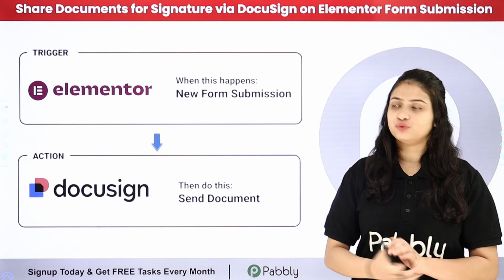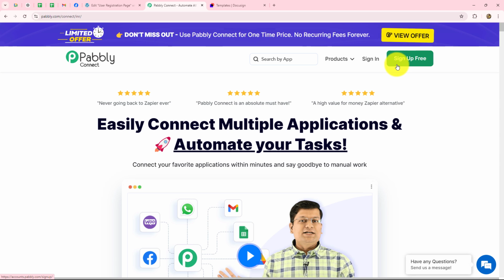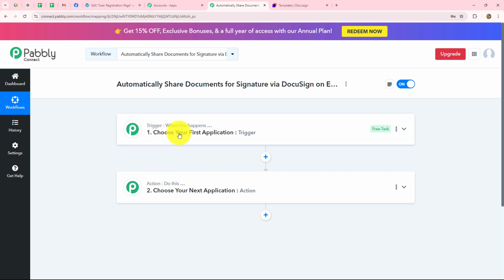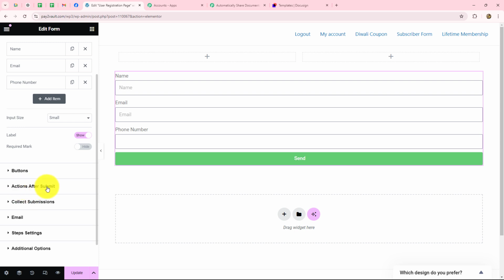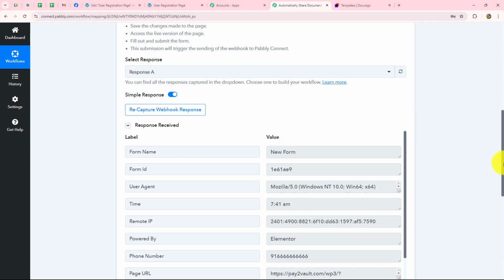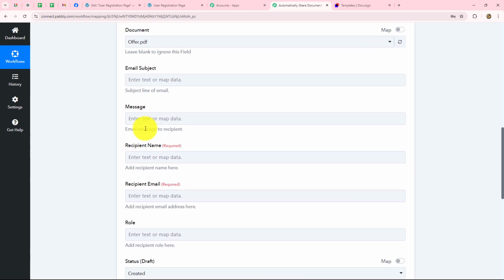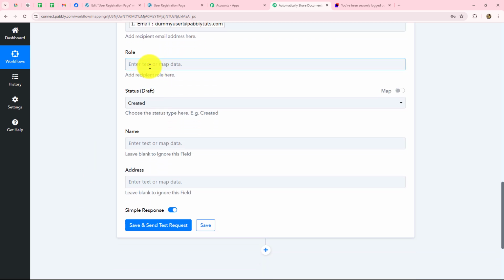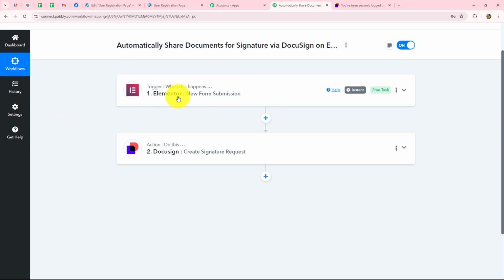How to Automatically Share Documents for Signature via DocuSign on Elementor Form Submission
In this tutorial, we'll guide you through the process of automatically sharing documents for signature via DocuSign when an Elementor form is submitted. Elementor is a popular WordPress page builder, while DocuSign is a leading electronic signature platform.

By integrating Elementor with DocuSign through Pabbly Connect:

Automated Document Sharing: Automatically send documents for signature via DocuSign whenever a form is submitted on Elementor.

Seamless Integration: Ensure that your documents are seamlessly transferred and shared for signature without manual effort.

Step-by-Step Setup: Follow our step-by-step instructions to set up this integration efficiently.

Improved Workflow: Streamline your document signing process, making it faster and more efficient.

With this setup, you can automate the process of sending documents for signature through DocuSign every time an Elementor form is submitted, enhancing your workflow and efficiency.

Use Case
I am running a real estate agency and I want to streamline the process of signing contracts. When a potential client fills out a form on your website (created using Elementor) to indicate their interest in a property, I want to automatically send them a contract for signature via DocuSign. This automation ensures that no manual intervention is required, making the process faster and more efficient.

Benefits of Pabbly Connect:

1. Automation: Save time, money, and resources by automating tasks.

2. Integration: Connect various web services to create efficient workflows.

3. Security: Enjoy industry-standard security for your data.

4. Scalability: Easily add new applications and services to your workflow.

5. Cost-effective: Choose from plans suitable for different business sizes, with no charges for internal tasks.